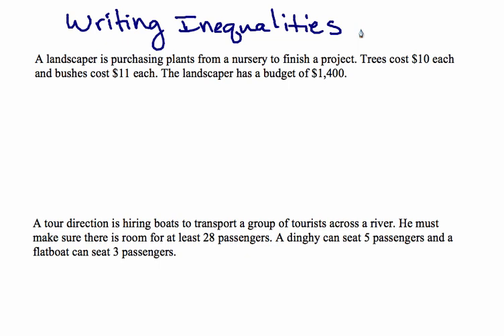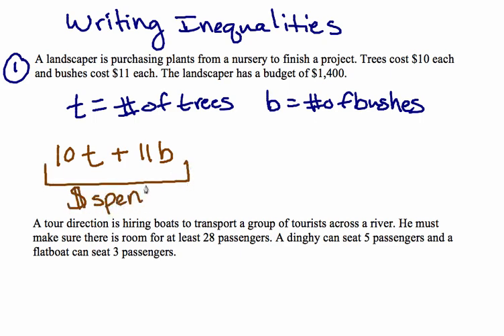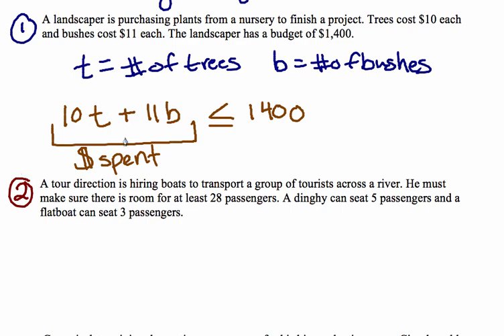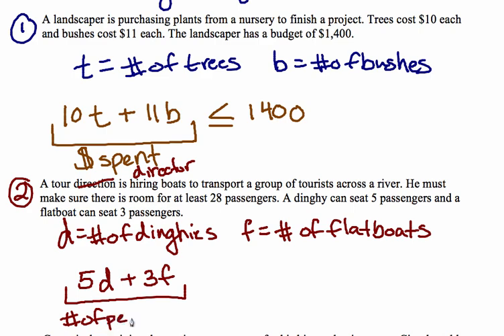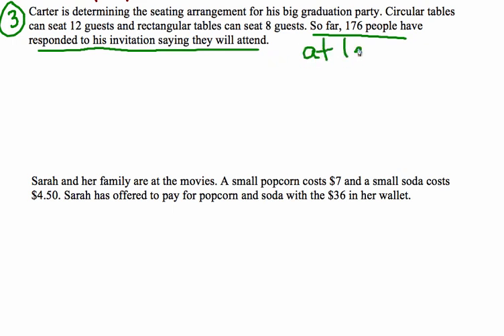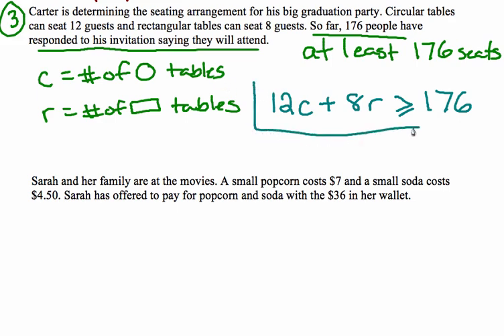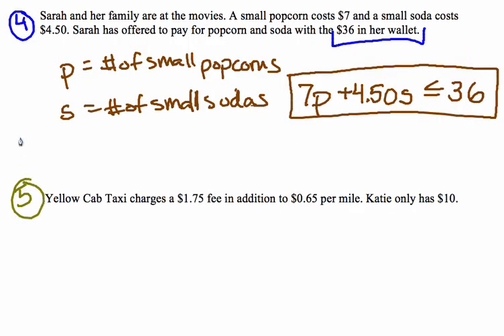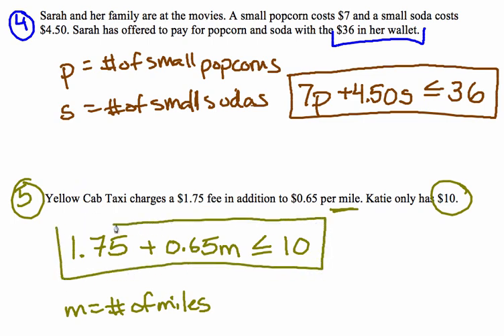Writing Linear Inequalities from Word Problems